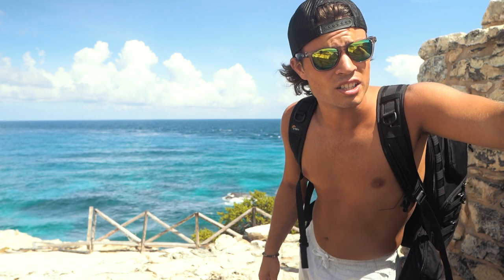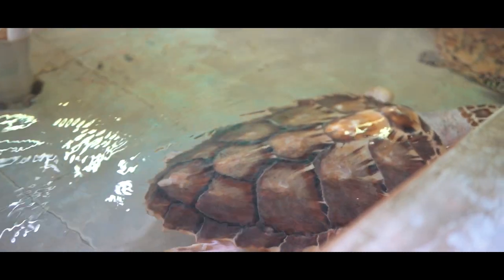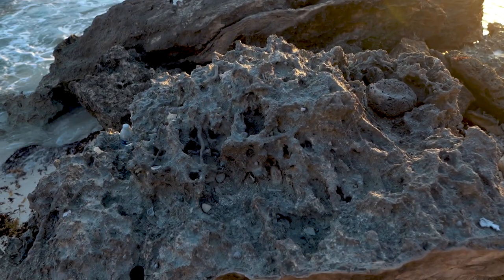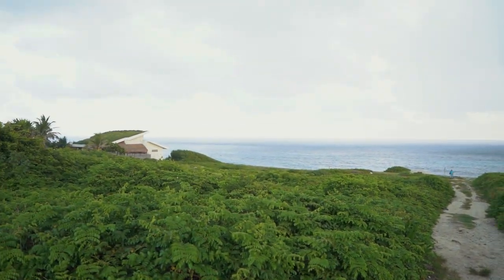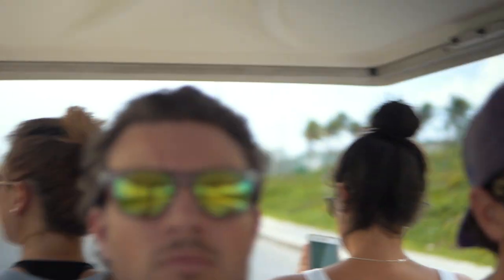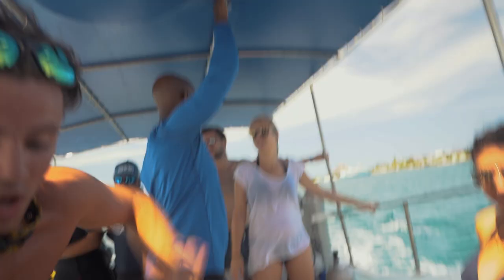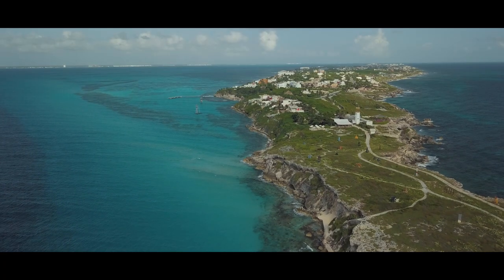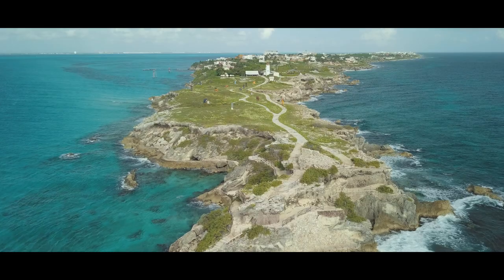WELL...SHE DIDN'T SEE THAT COMING!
Such a cool island. I'm definately going back.

My travel camera bag
My MAIN camera
Backup camera
The mic I use
My Drone
Best multi purpose tripod for vloggers